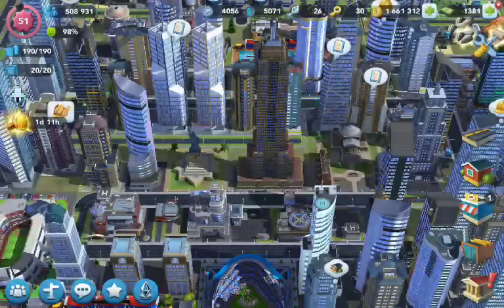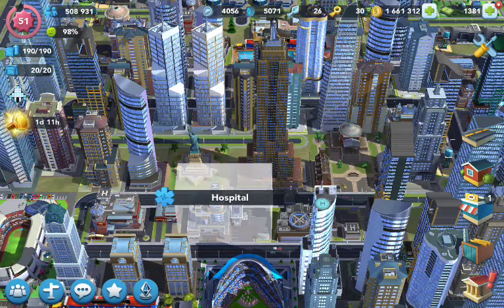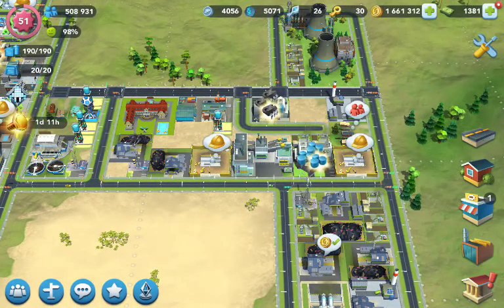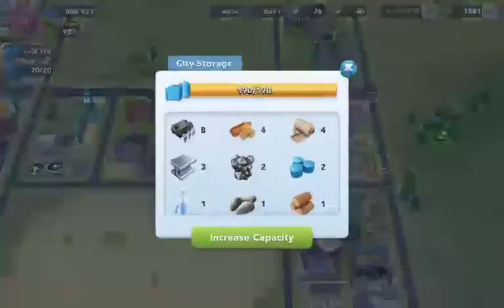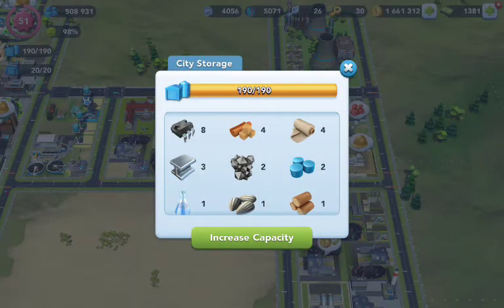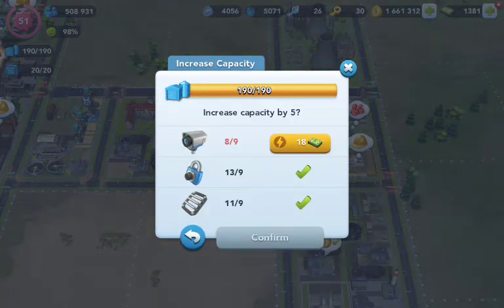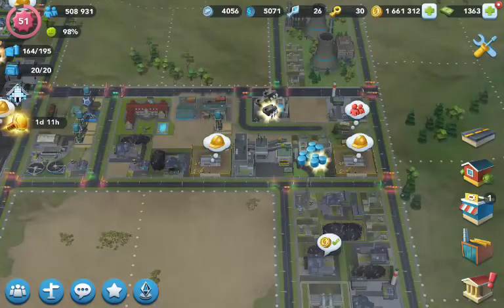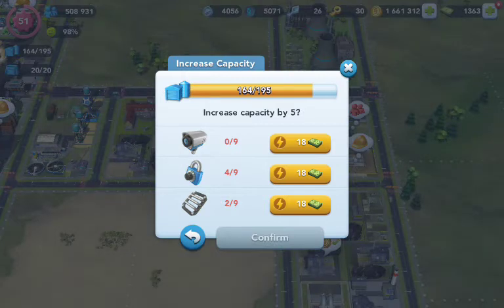SimCity Build It Doesn't Have Enough Storage Space And Here's Why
In this video I explain the reason why there needs to be more storage space in the game. The reasons are various, and the low amount of storage that you get is just sad. You do get to expand your storage, but when you keep expanding, your demand for materials increases so you are going to have a storage problem for a long time. It affects every player because it can affect players that collect war items, build up cities, and people that compete in contest of mayors. This is a sad situation and I am gonna try to contact the devs about this issue. This video was inspired by a conversation I had with Davin on Twitter about the issue. All are welcome to join my club in SimCity build it @ kylesmithplayz where we can socialize and play the game together. Please comment I would like to hear from you. Thanks so much have a great day and please check out my Twitter so you don't miss out on the conversation